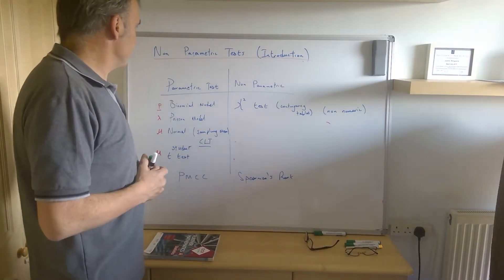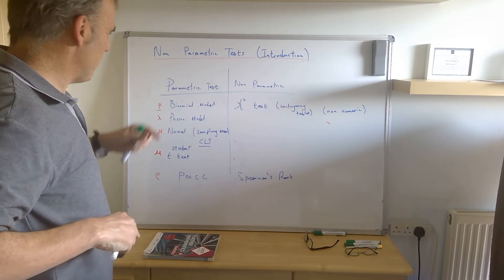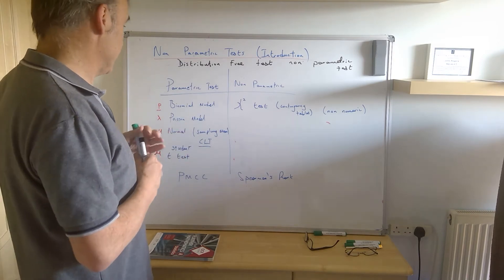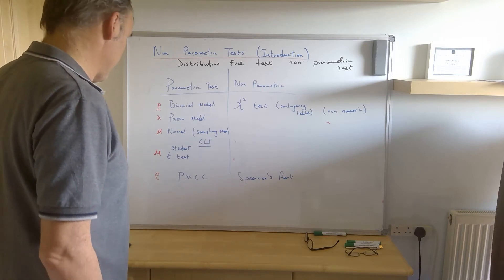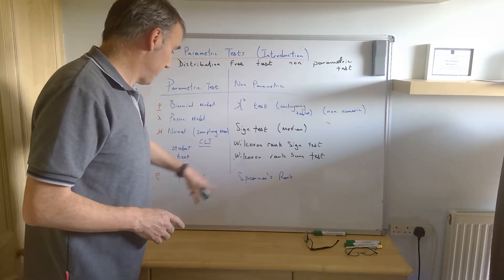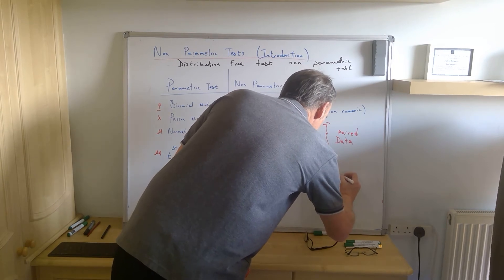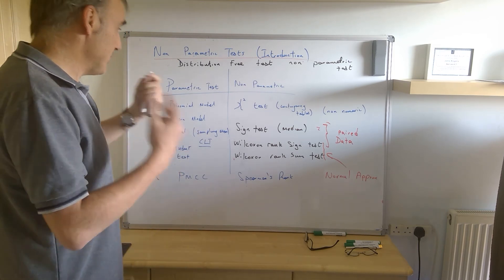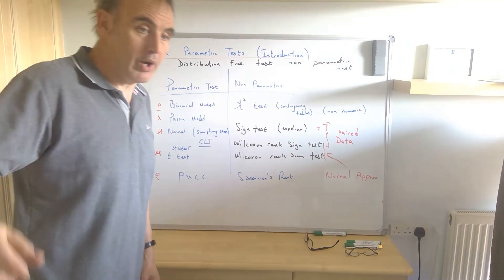Non Parametric Tests introduction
Intro to Non Parametric tests. Aimed at Further Maths Students. For OCR A in particular (minus student t test)